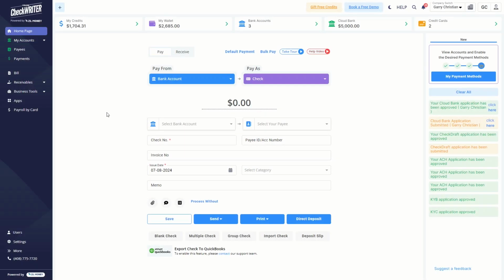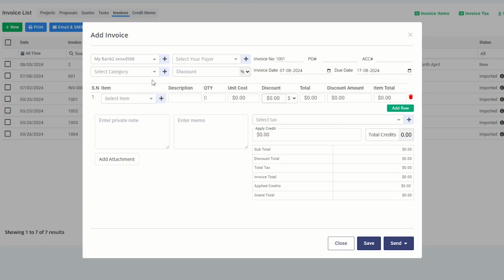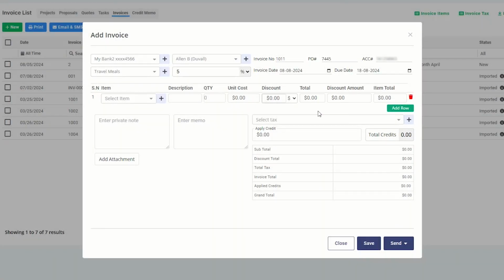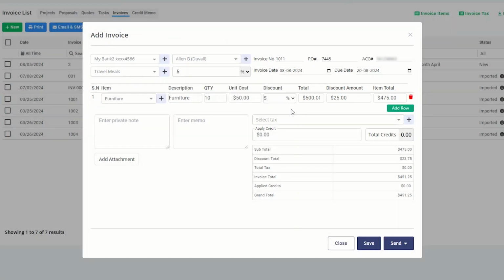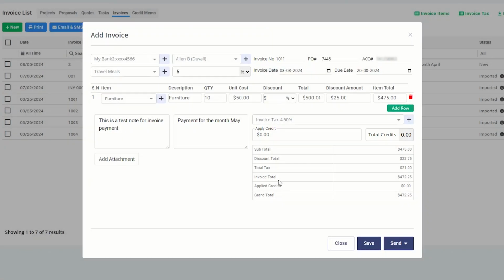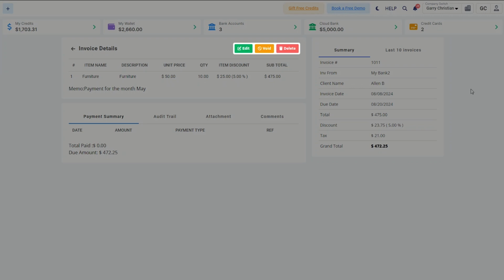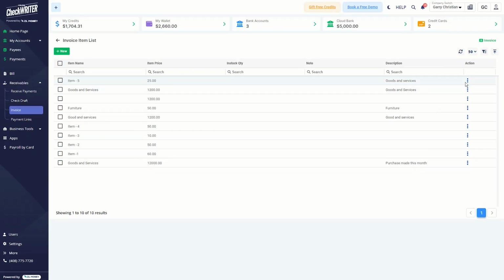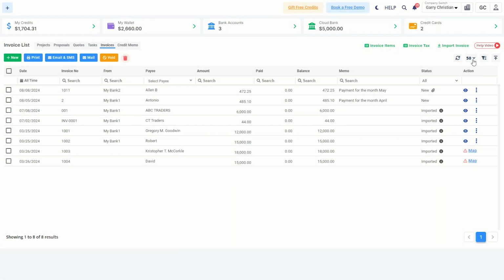Create and Manage Invoice | OnlineCheckWriter.com - Powered by Zil Money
This tutorial will teach you how to create and manage invoices using OnlineCheckWriter.com - Powered by Zil Money.

OnlineCheckWriter.com
Chat: Live Chat Available (24x7)